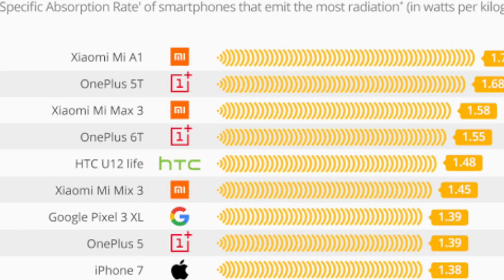Radiation???? |All news channel | which is the highest radiation mobile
radiation therapy,
radiation chip,
radiation island,
radiation protection,
radiation heat transfer,
radiation city,
radiation shield,
radiation kya hota hai,
radiation animation,
radiation as a photon gas,
radiation and propagation,
radiation accident,
radiation app,
radiation area,
radiation antenna,
radiation attack,
radiation and matter,
radiation absorption,
radiation burn,
radiation by nv sir,
radiation blue,
radiation biology,
radiation by physics wallah,
radiation birds,
radiation bracelet,
radiation brain tumor,
radiation baby,
radiation by alakh pandey,
uv b radiation,
radiation conduction convection,
radiation card,
radiation cancer,
radiation code,
radiation chemistry,
radiation class 12,
studio c radiation,
c arm radiation,
c arm radiation protection,
radiation c'est quoi,
radiation dosimetry,
radiation definition,
radiation death,
radiation dance academy,
radiation demo,
radiation detector in hindi,
radiation dose,
radiation detector app,
radiation damping,
d-nox & beckers radiation,
radiation et longueur d'onde,
radiation effects,
radiation experiment,
radiation exposure,
radiation effects on birds,
radiation exchange between surfaces,
radiation energy,
radiation edupoint,
radiation ecology,
radiation effects on humans hindi,
radiation effect on birds in hindi,
radiation for cancer,
radiation field,
radiation from half wave dipole antenna,
radiation fog,
radiation from oscillating dipole,
radiation from alternating current element,
radiation for mobile phone,
radiation from phone,
radiation from accelerated charge,
radiation for mouth cancer,
radiation geometry,
radiation gate,
radiation game,
radiation gun,
radiation guruji,
radiation gate academy,
radiation glasses,
radiation gameplay,
radiation gamma,
radiation girl,
graduation,
graduation song,
graduation day,
graduation kya hai,
graduation speech,
graduation day song,
graduation cap,
graduation ceremony,
graduation song for kids,
graduation song bts,
radiation hazards,
radiation hindi,
radiation hmt,
radiation heat transfer in hindi,
radiation house,
radiation heat transfer problems,
radiation heat transfer lecture,
radiation hazard in hindi,
radiation hybridization,
radiation island gameplay,
radiation in heat transfer,
radiation intensity,
radiation island android,
radiation inversion,
radiation in telugu,
radiation iit jee,
radiation in tamil,
i phone radiation,
radiation jee,
radiation jee advanced,
radiation japan,
radiation japan 2019,
radiation jammer,
radiation journey,
radiation japan 2018,
radiation japan 2011,
radiation jokes,
radiation japanese cars,
radiation kaise hota hai,
radiation kaise check kare,
radiation ka matlab,
radiation kiya hai,
radiation ke nuksan,
radiation ke side effect,
radiation ka matlab kya hota hai,
radiation ka prabhav,
k 19 widowmaker radiation scene,
k19 radiation,
radiation level,
radiation lecture,
radiation laws,
radiation level of redmi note 7 pro,
radiation level detector,
radiation loss,
radiation level measurement,
radiation length,
radiation lecture in hindi,
radiation light,
dexp gm-l radiation,
radiation dans l'espace,
radiation machine,
radiation mobile,
radiation malayalam,
radiation movie,
radiation method,
radiation meaning,
radiation meter,
radiation mechanism,
radiation movie in hindi,
radiation method of plane table surveying,
radiation number,
radiation numericals,
radiation news,
radiation network,
radiation nuclear,
radiation nv sir,
radiation neet,
radiation network analysis,
radiation noise,
radiation of heat,
radiation of redmi note 7 pro,
radiation oncologist,
radiation of phone,
radiation of mobile,
radiation of heat transfer,
radiation of redmi note 7,
radiation of gyration,
radiation oncology lecture,
2.o radiation,
radiation pattern,
radiation phone,
radiation protection chip,
radiation power,
radiation problems,
terra-p radiation detector,
radiation quantities and units,
radiation quantities,
radiation queen,
radiation quality control,
repo man radiation quote,
quantum pendant radiation,
radiation from quarter wave monopole,
radiation gate questions,
quite shallow radiation,
quantum radiation theory,
radiation resistance of small dipole,
radiation radiation,
radiation resistance of small loop antenna,
radiation resistance of half wave dipole,
radiation resistance of short dipole,
radiation reaction,
radiation rays,
radiation resistance in hindi,
radiation resistance of short electric dipole,
radiation a.r,
radiation safety,
radiation song,
radiation se kaise bache,
radiation shape factor,
radiation sound,
radiation side effects,
radiation sensor,
radiation se kya hota hai,
radiation therapy in hindi,
radiation therapy for cancer in hindi,
radiation therapy for mouth cancer,
radiation therapy for cancer in tamil,
radiation telugu,
radiation type pyrometer,
radiation theory,
radiation therapy for tongue cancer,
radiation thermometer,
radiation units,
radiation unit in hindi,
radiation uses,
radiation units and conversion